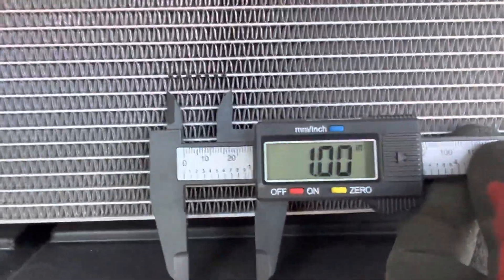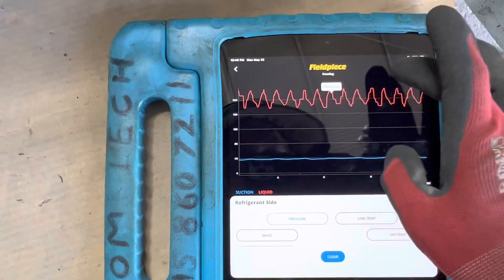AFTERMARKET AC CONDENSER CAUSE FASTER HV BATTERY 🪫 DISCHARGE, LOWER GAS MPG, SHORT COMPRESSOR LIFE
Condenser information about aftermarket the ignorant or lion conniving cheating SOBs import the condensers want to tell you about

The distributors don’t know this, or will not admit it

The resellers don’t know this and even if they did, they will not tell you they are in denial because they want to sell a product and make a profit

Money is more important than a customer . ￼